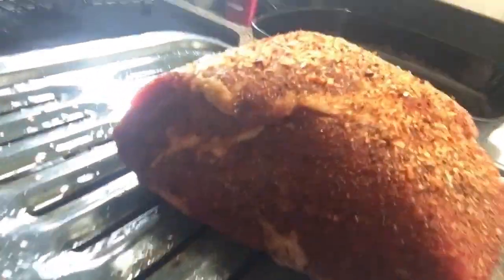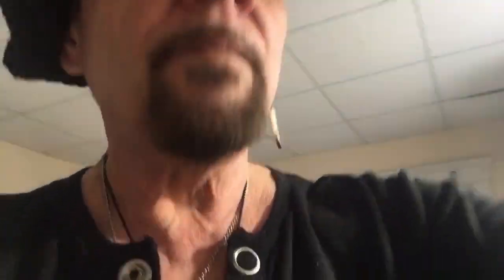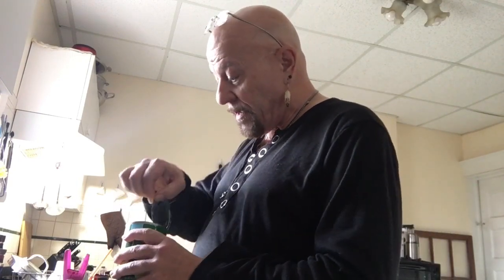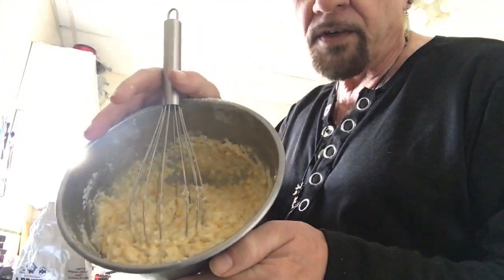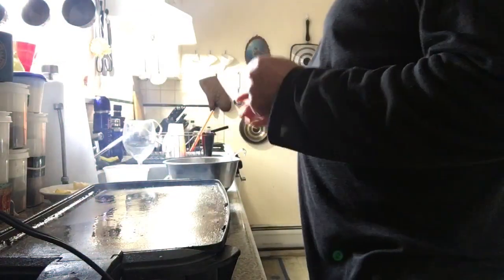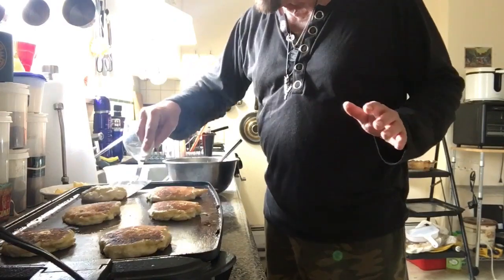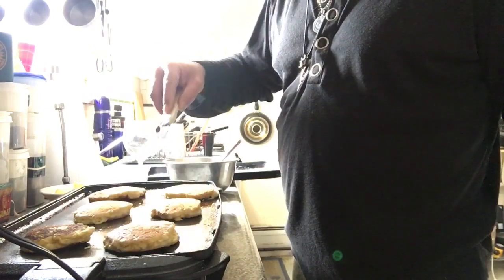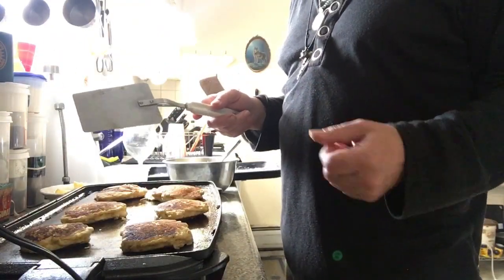December 25, 2018